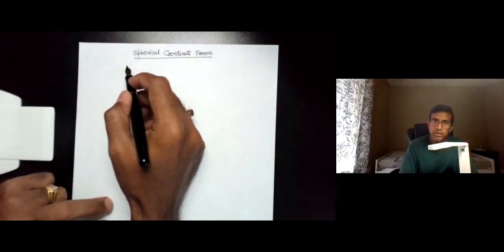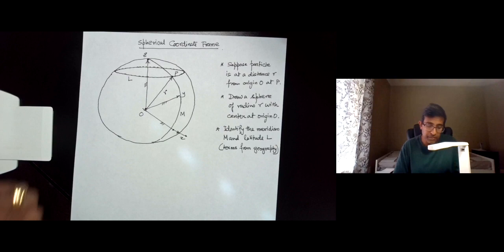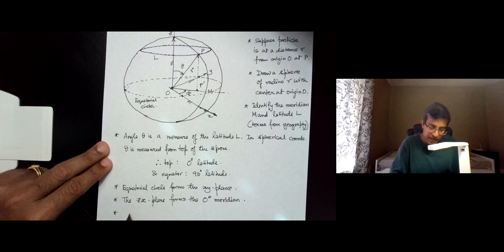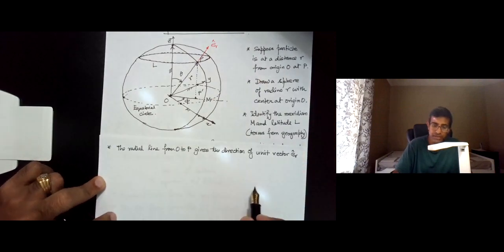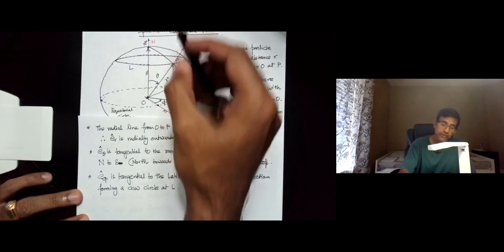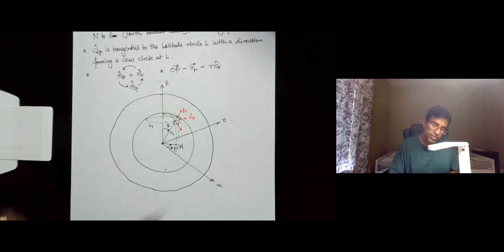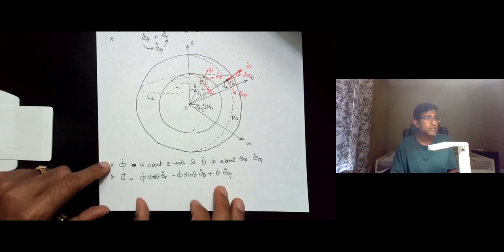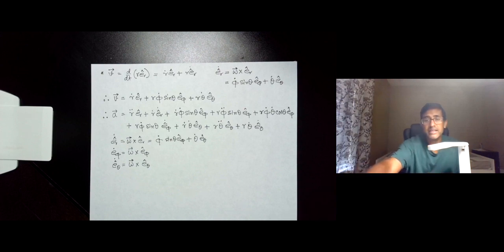Spherical Coordinate Overview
This video provides an overview of the spherical coordinate system. The spherical coordinate system is a moving, rotating, coordinate system. The system defines the arbitrary location of a particle on the surface of a spherical shell and uses latitude and meridian to define the three dimensional coordinate triad. Velocity and acceleration expressions are then derived from the position definition. Spherical coordinates is frequently used for solving dynamics problems of particles and rigid bodies in three dimensions.